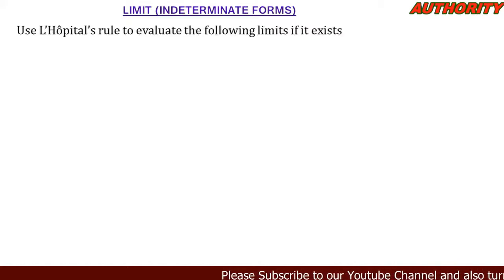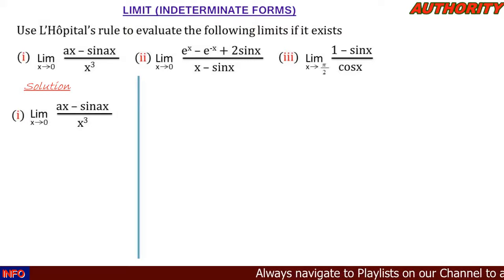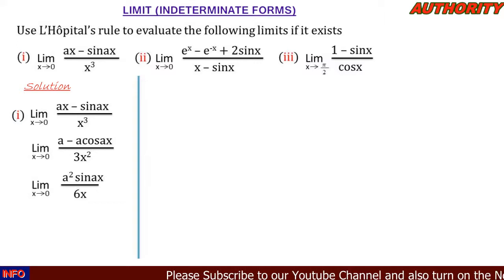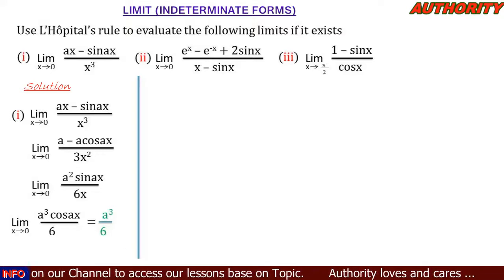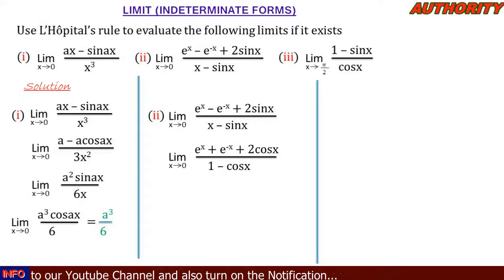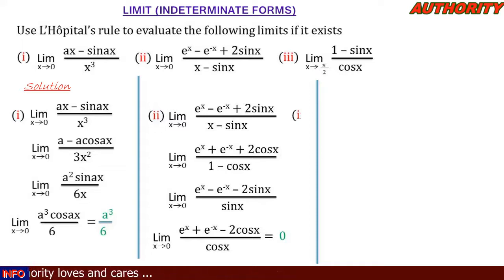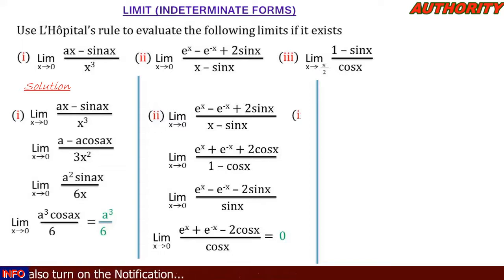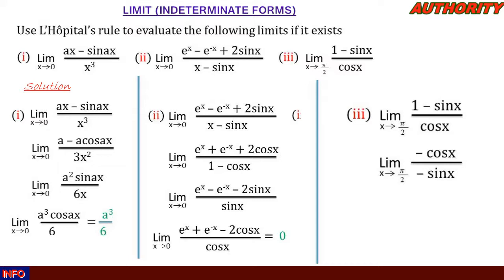Limits That leads to Indeterminate form 003